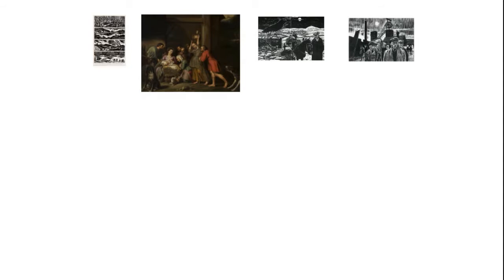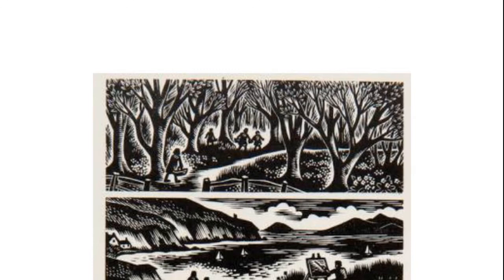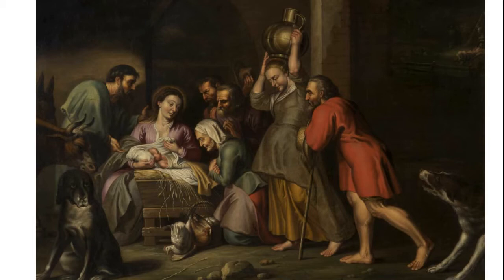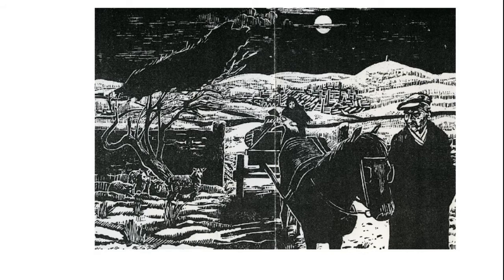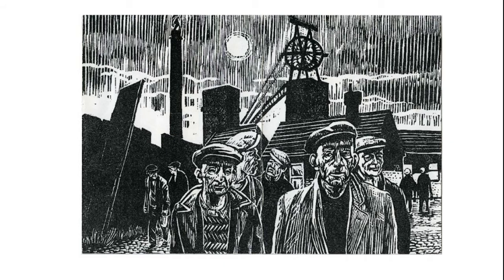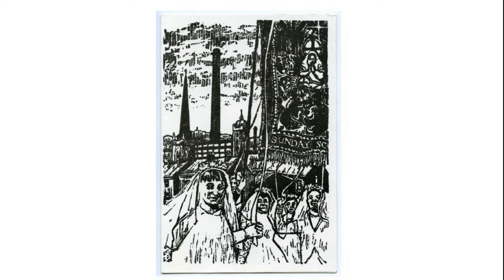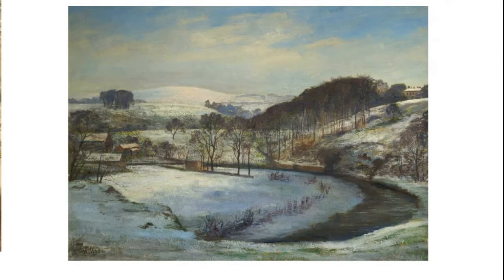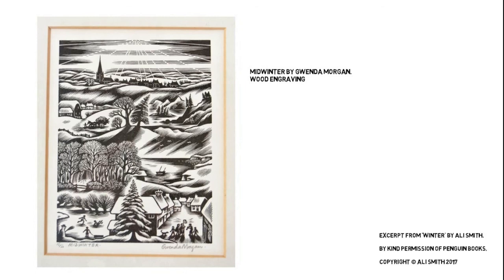Christmas Art from Bolton Art Gallery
Join  Matthew Watson on a tour of Christmas and Winter artworks in the collections at Bolton's Art Gallery.